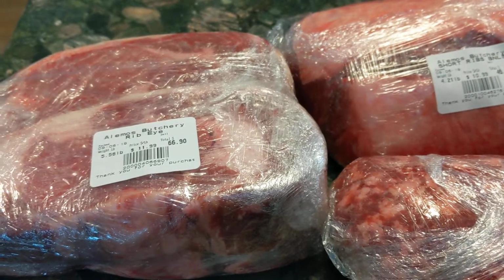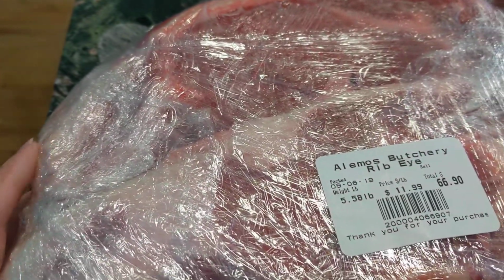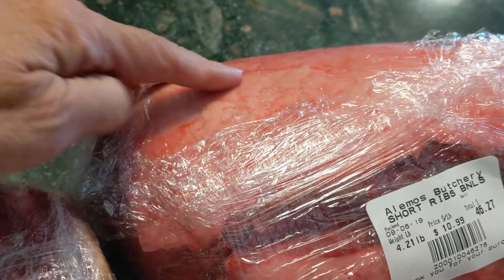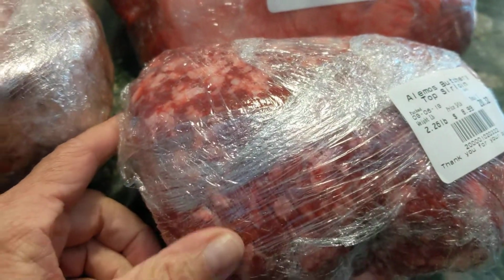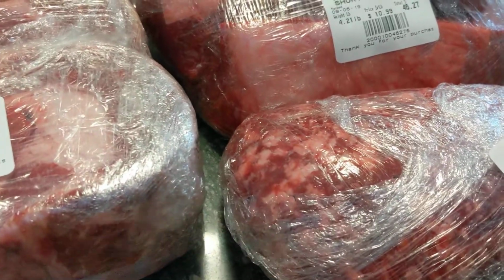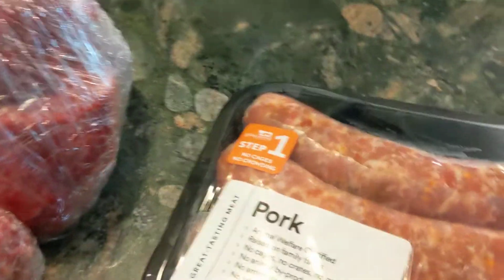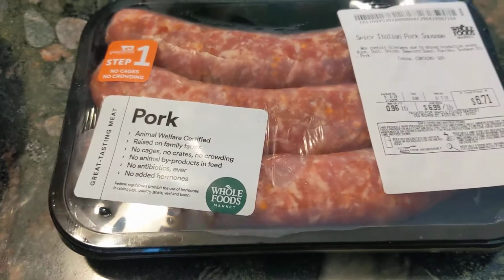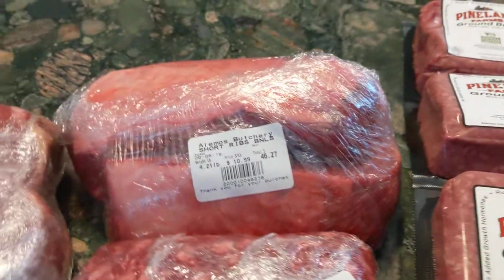Carnivore Meat Haul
delicious cuts of meat for the upcoming week.